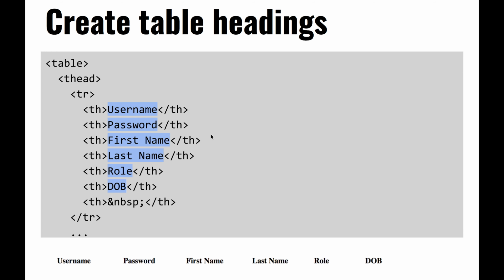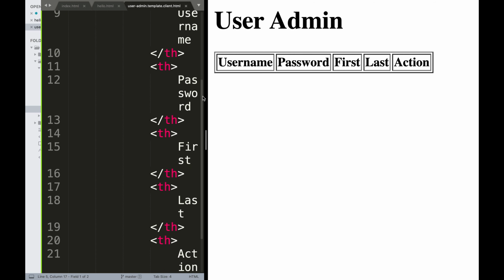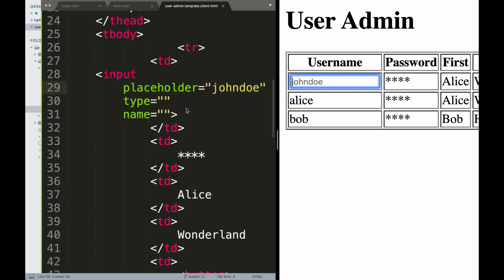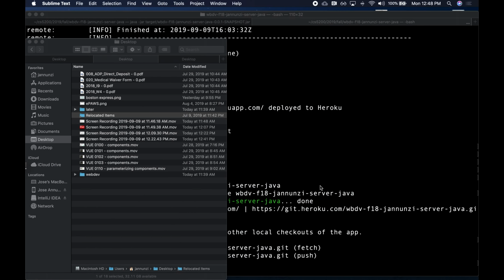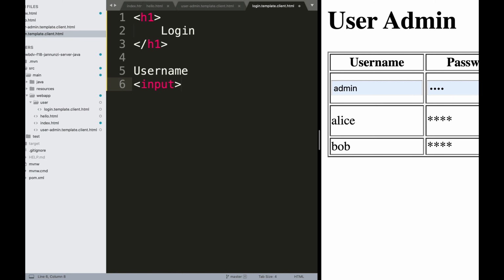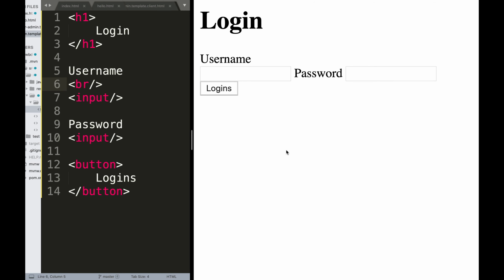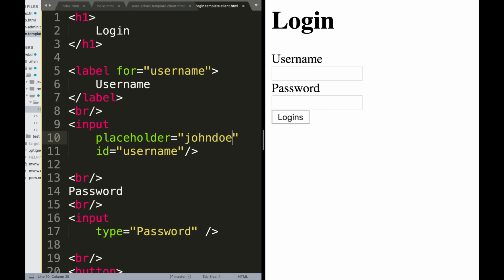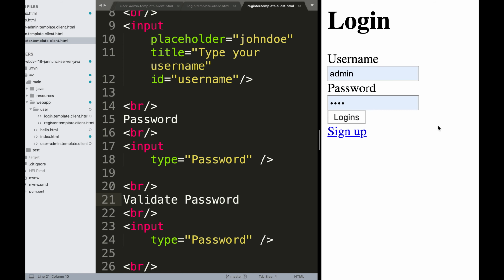HTML Demo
In this lecture we demonstrate how to use all the concepts and skills developed throughout the last couple of lessons